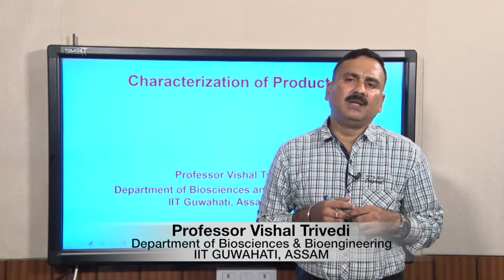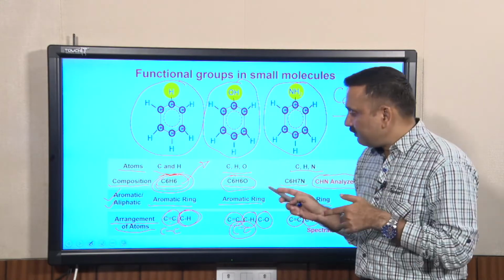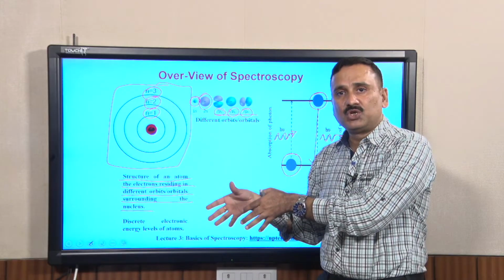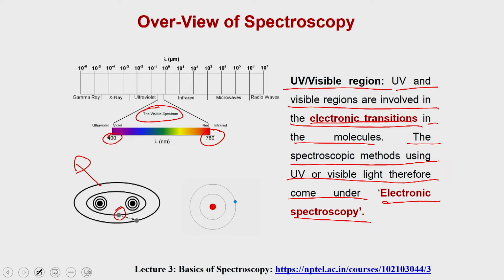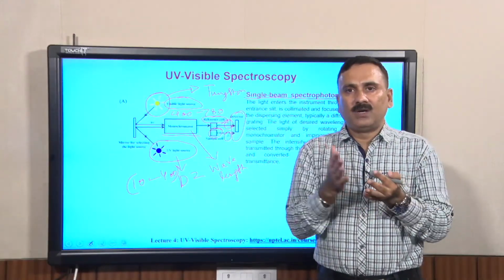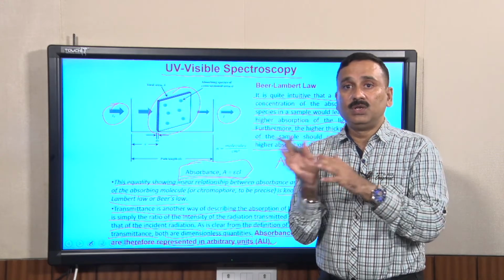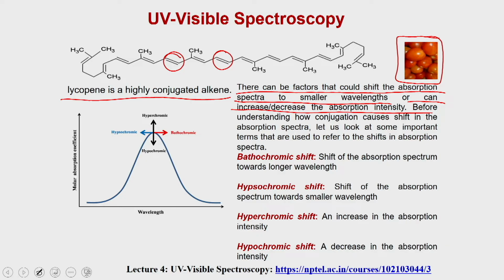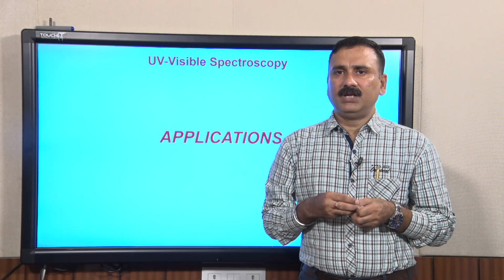Lec 35: Spectroscopy (Part I)